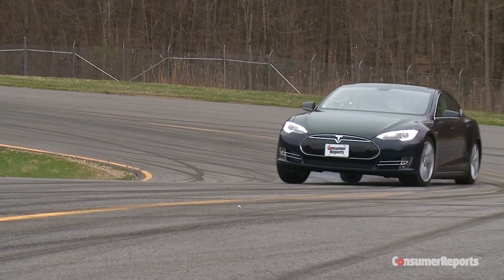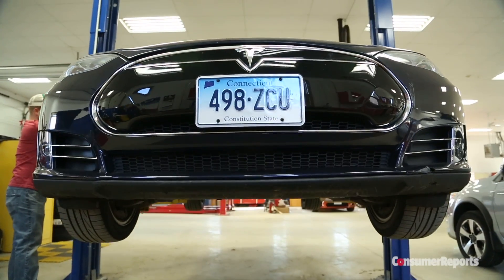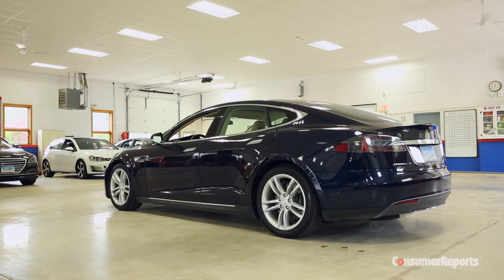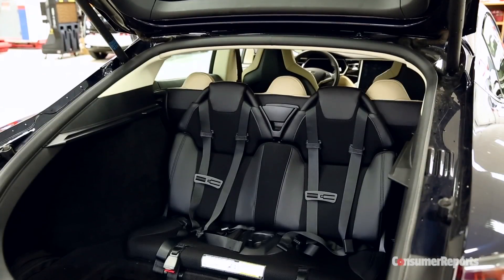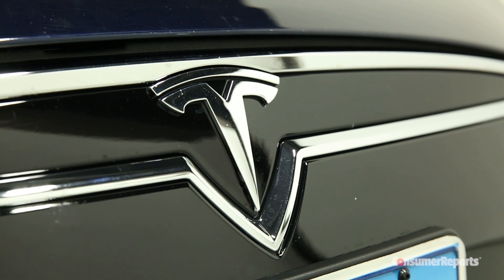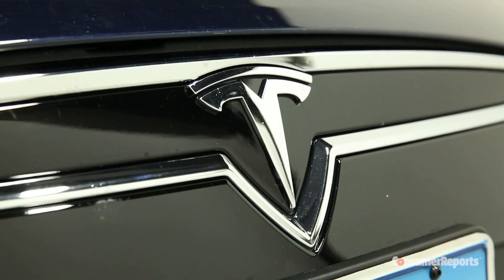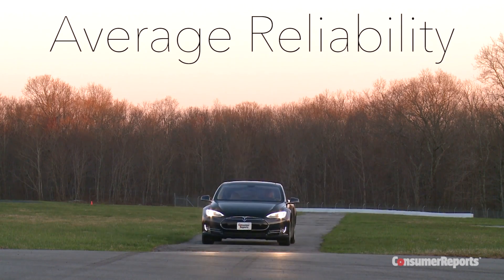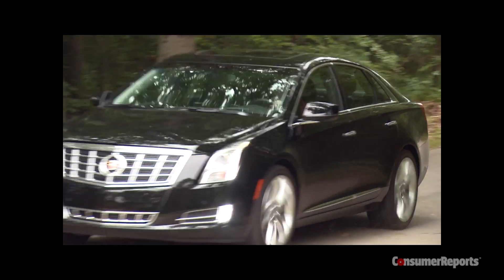Is the Tesla Model S Reliable? | Consumer Reports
The Tesla Model S represents the cutting edge of electric car technology. But is it reliable?